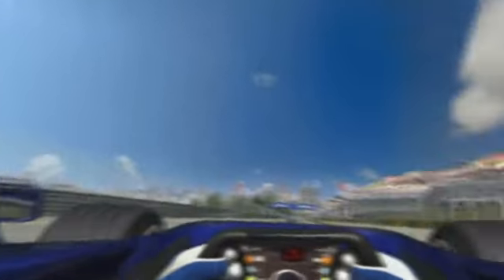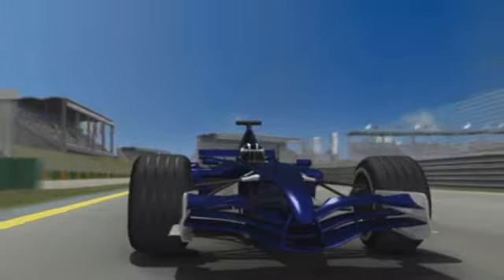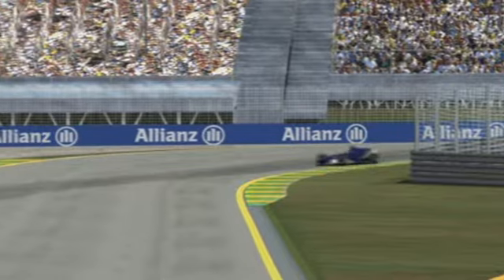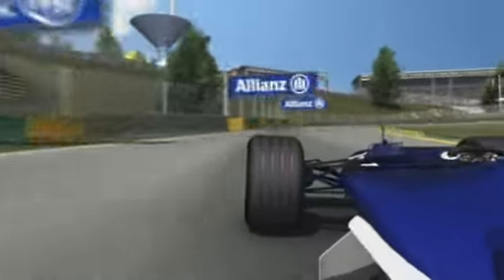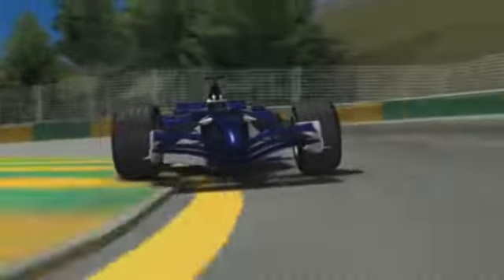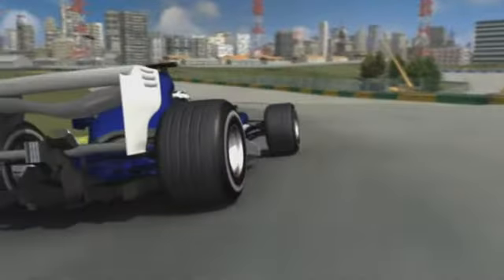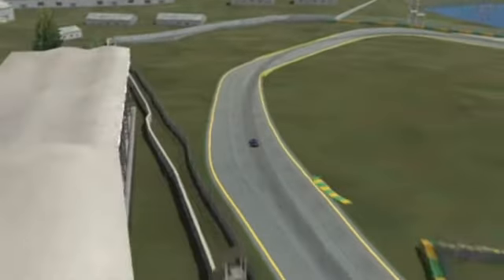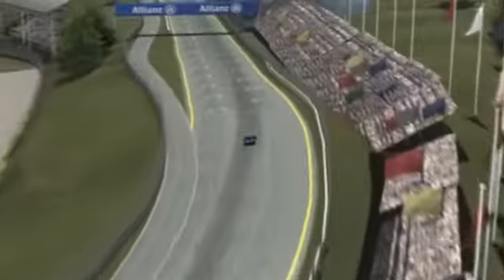Brazilian Grand Prix Preview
Profile of the Brazilian Grand Prix - 31st October-2nd November 2008 - Interlagos